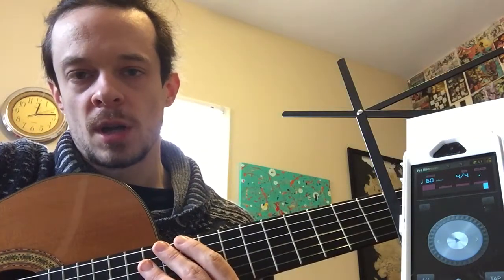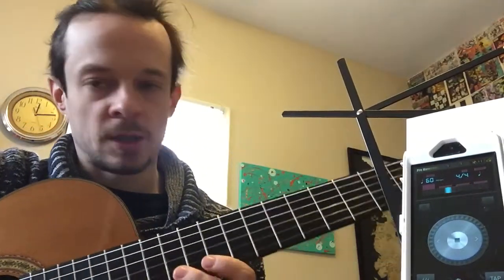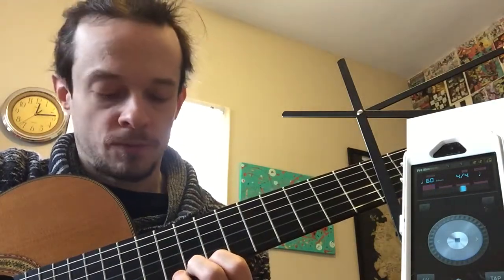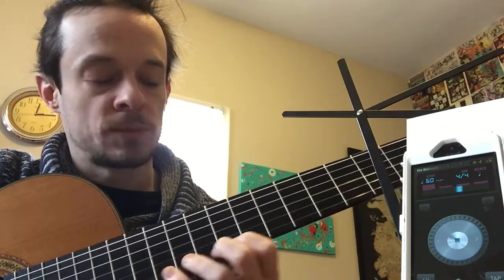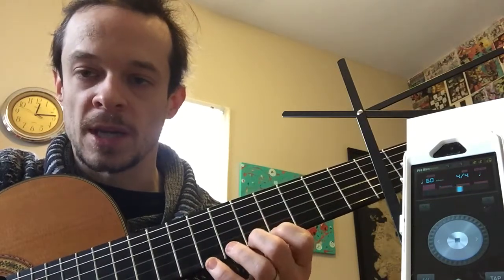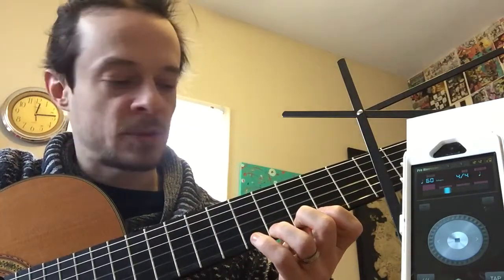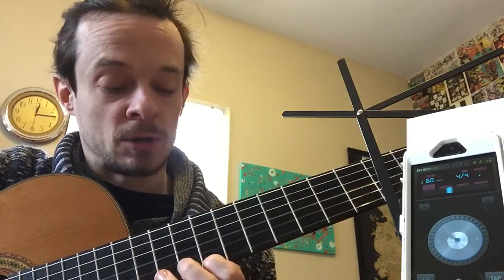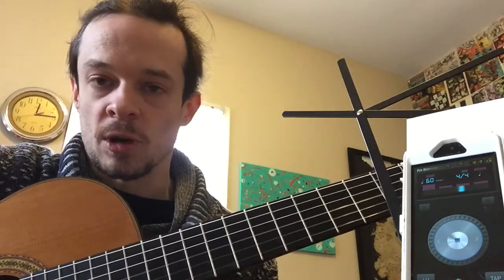How to subdivide Quarter notes with a metronome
Spider-walkin’